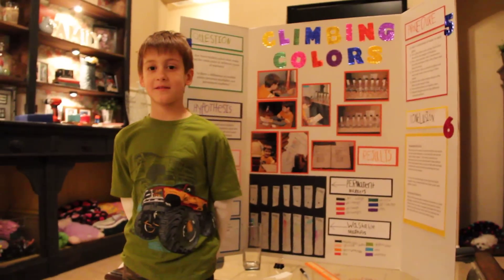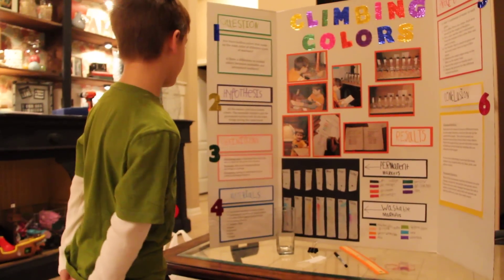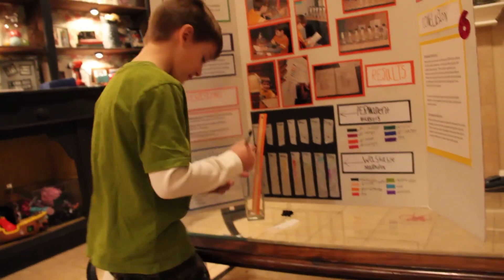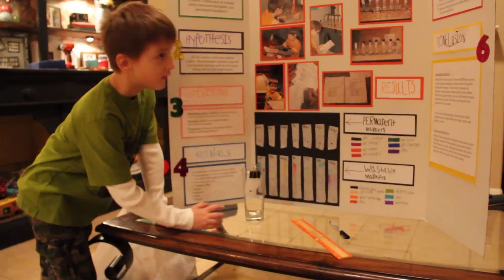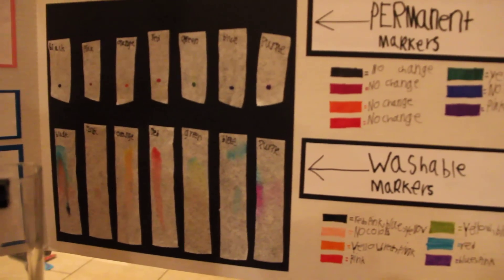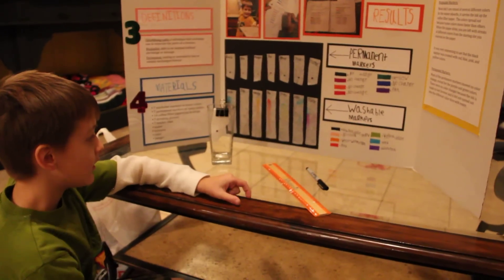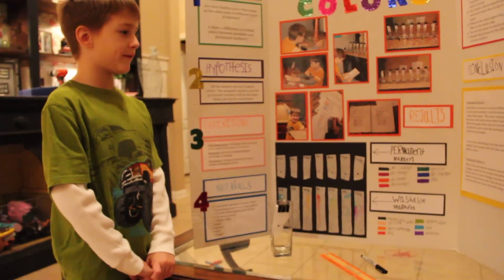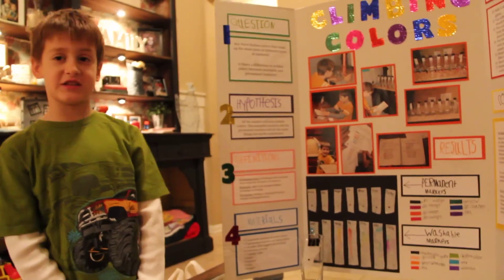Climbing Colors - Science Fair Project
We just finished putting the final touches of Alex's Science Fair Project together.  Thought the family might want to take a sneak peek at his last practice presentation before turning it in tomorrow.  He did awesome!!!